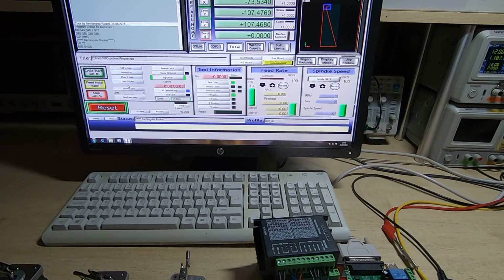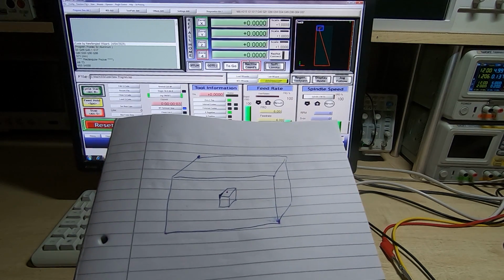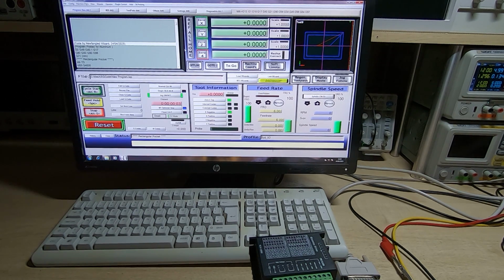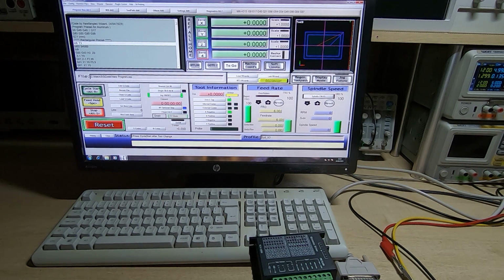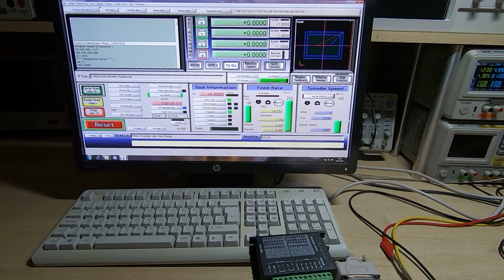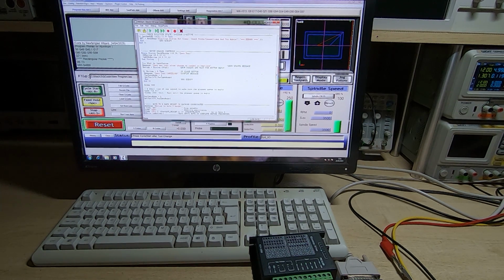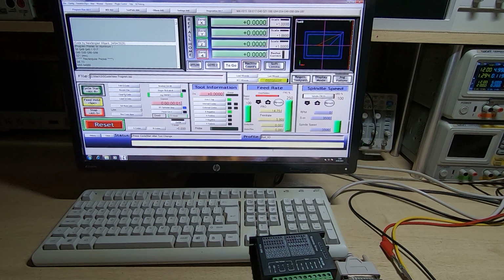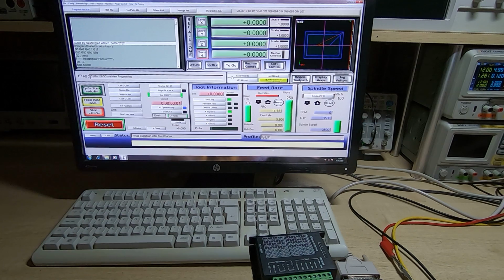MACH3 Tool change macros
In this video I demonstrate how to implement tool change macro's  in MACH3.